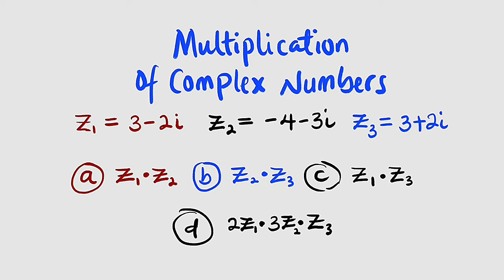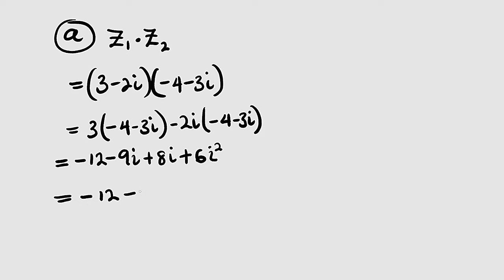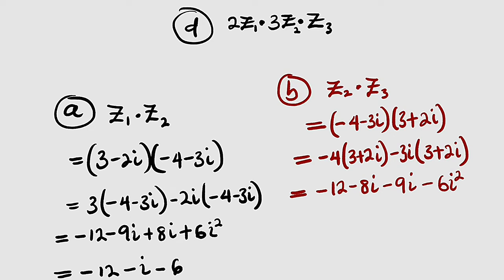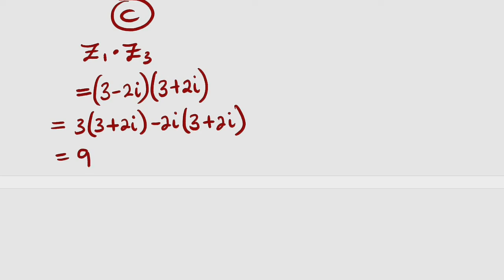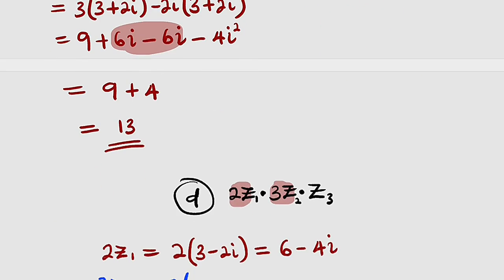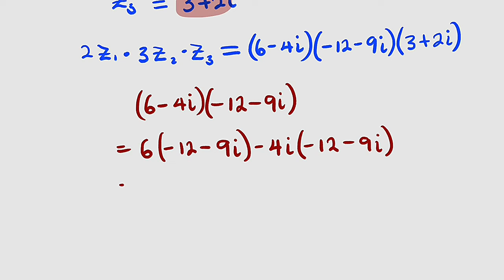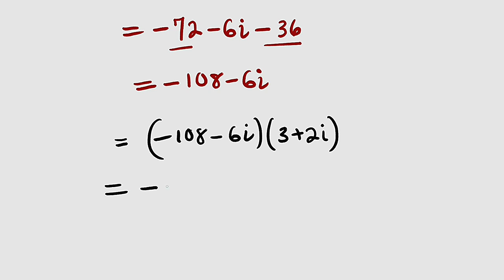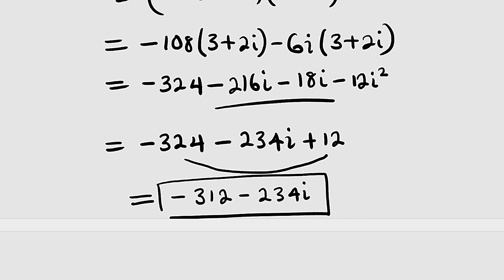Multiplication of Complex Numbers